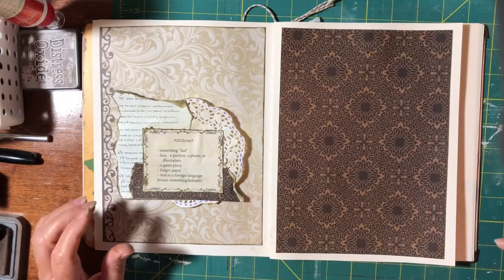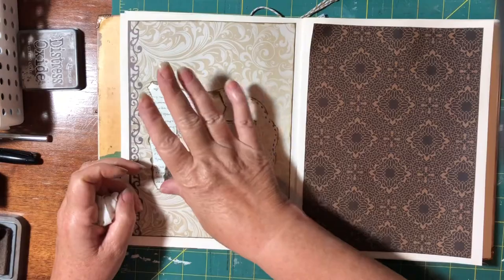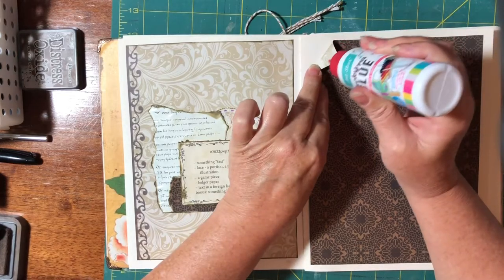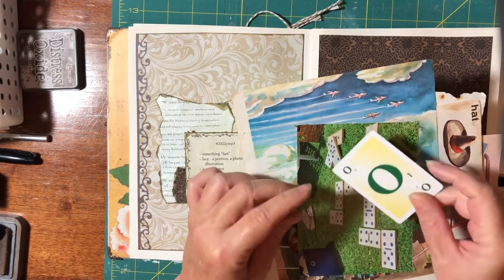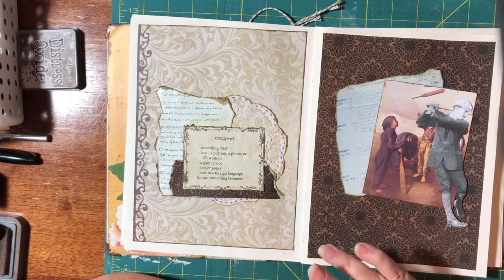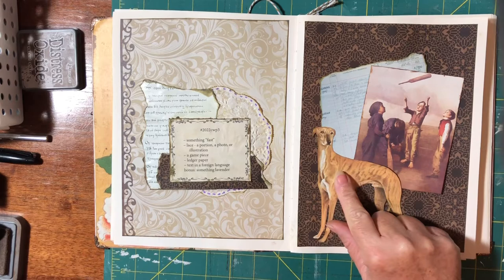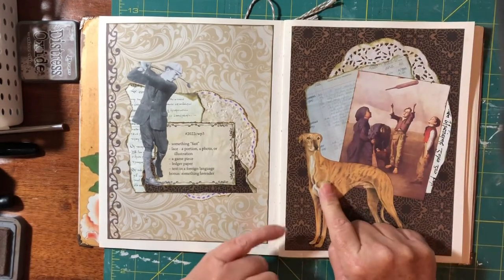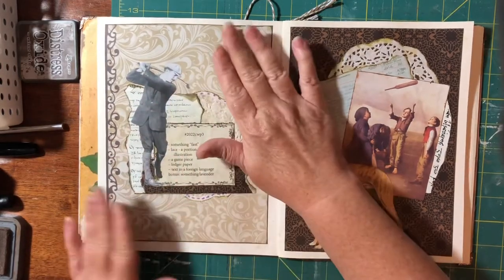2022cwp3 Collage Weekly Assignments, VOL2 by Margarete Miller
Collage Weekly Assignments,vol3  week 3

Hope you enjoy this video even if there is not much talking and when I do it’s very quietly 😳 I think I wore myself out with the last video lol and filmed this one straight after.

Below is the links to Margarete Millers website and YouTube where you will find the prompts and all Information regarding this challenge